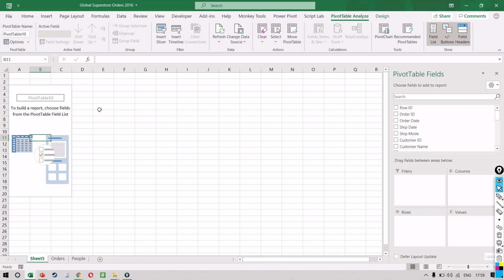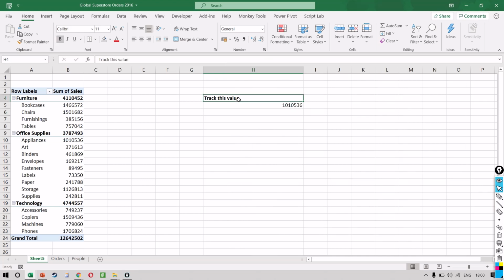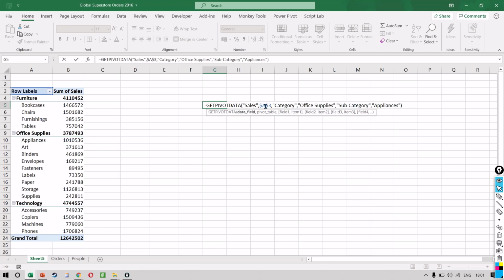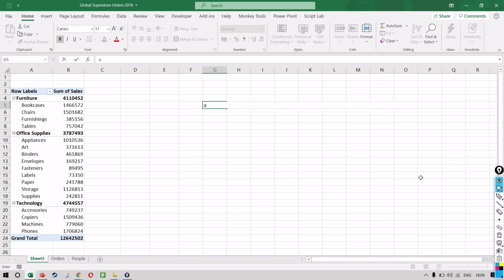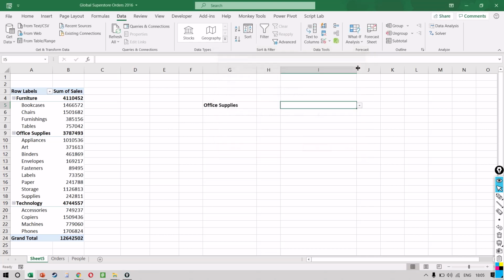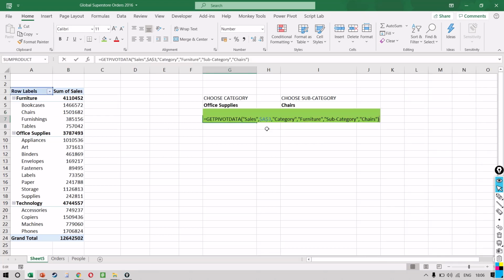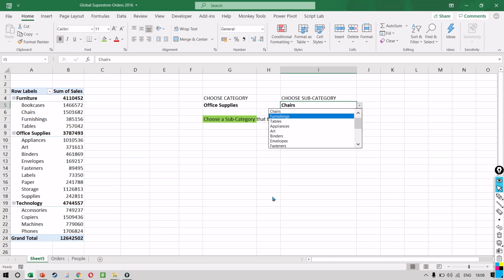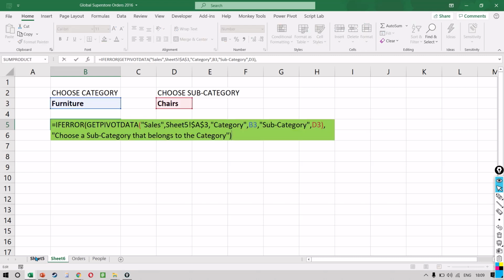GETPIVOT DATA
40 Under 40 Analytics